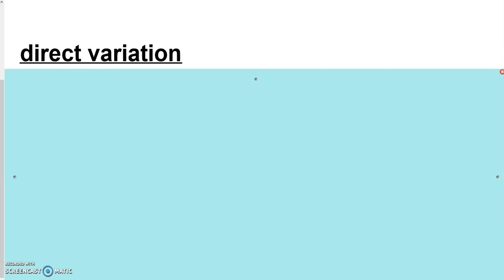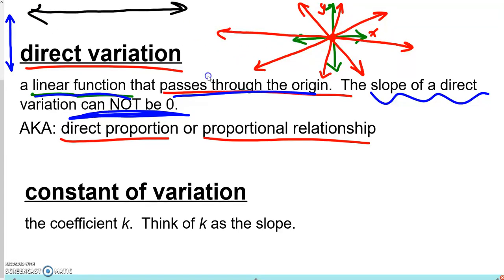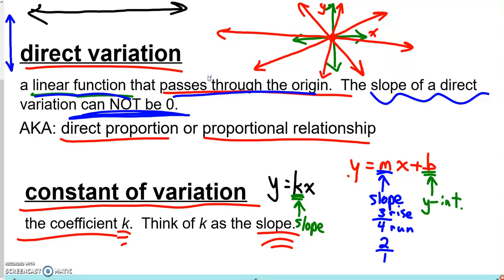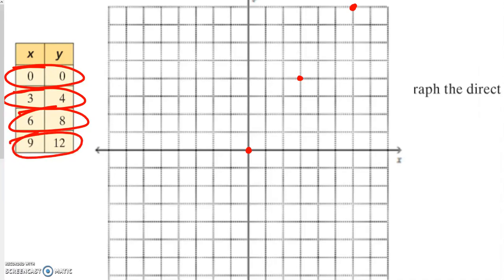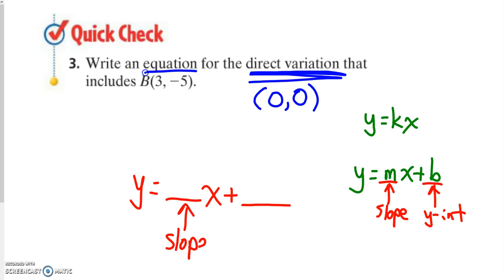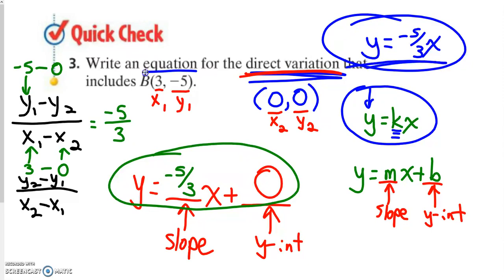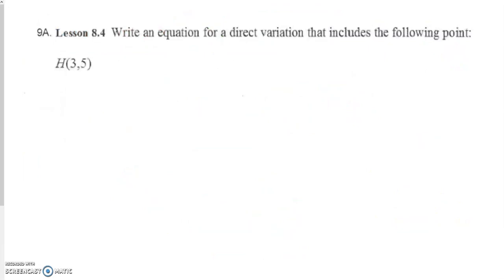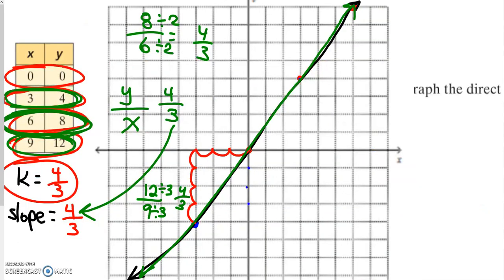direct variation video